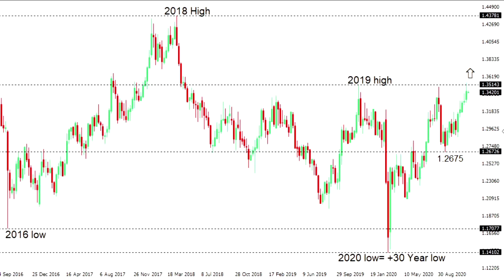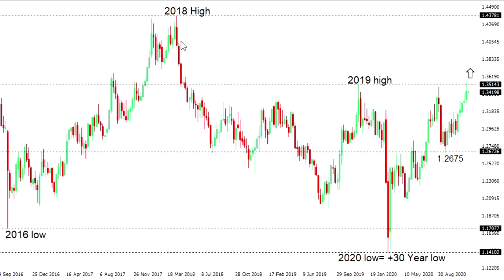GBPUSD getting set for next major upside extension